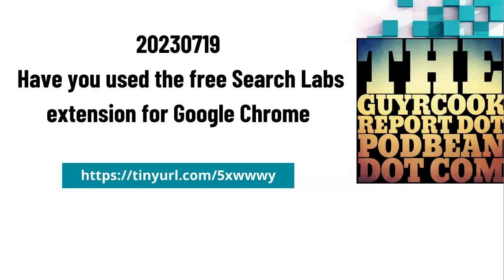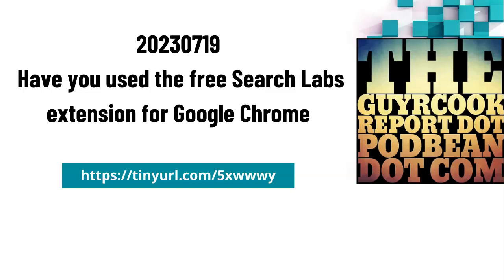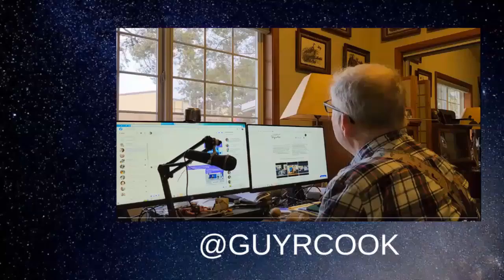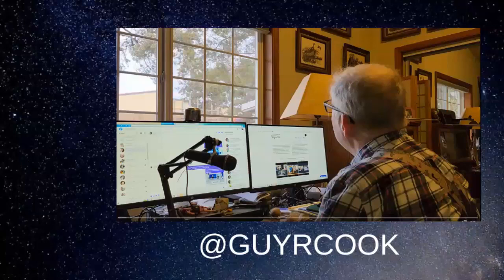20230719 Have you used the free Search Labs extension for Google Chrome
Ready to level up your knowledge on all things tech and business? Look no further than The Guy R Cook Report. With top podcast episodes covering everything from SEO and content marketing to cloud computing and cybersecurity, you'll stay ahead of the game and in the know. Tune in to gain insights from industry experts and discover valuable tips and tricks to take your skills to the next level. Don't miss out on this must-listen resource for anyone looking to succeed in the digital space. Let's talk.